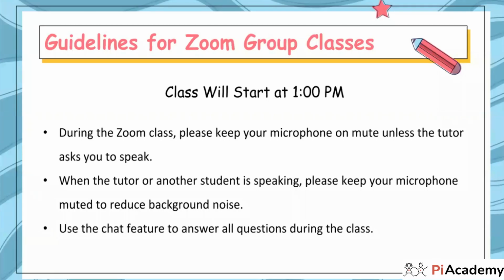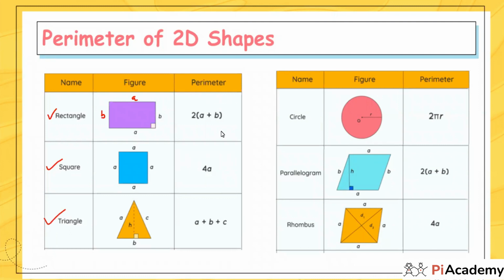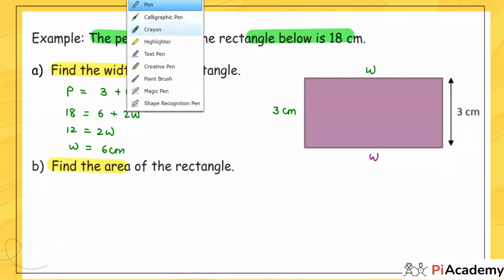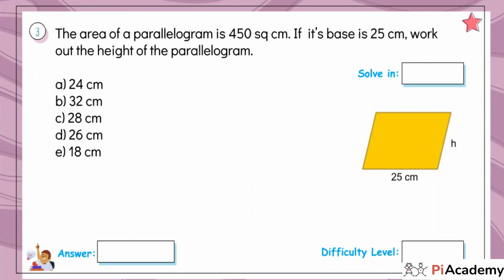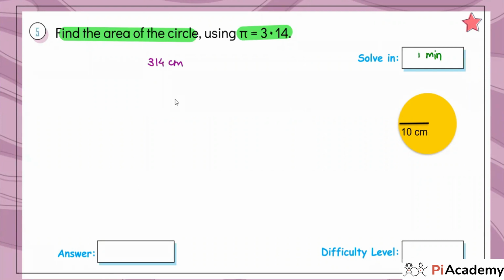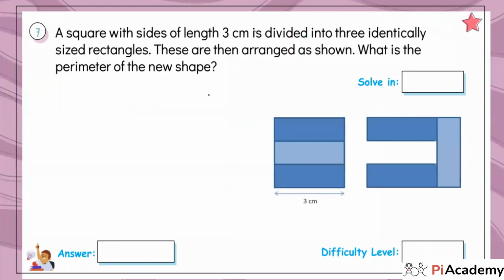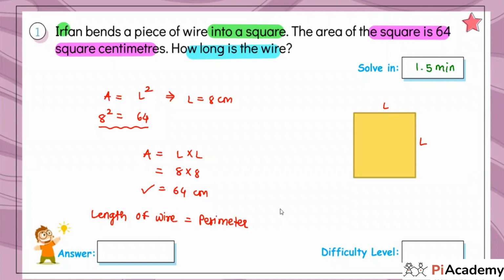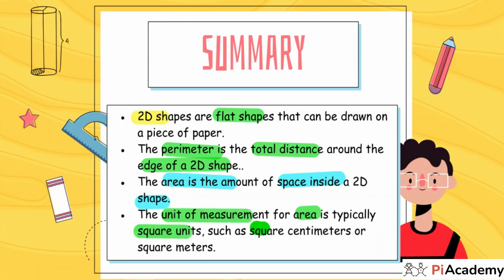11+ Exam Maths Word Problem Course - Part 3 | Boost Your 11+ Score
Geometry is the branch of mathematics that deals with the study of shapes, sizes, positions, and dimensions of objects in space. In this context, 2D shapes refer to flat shapes that exist on a plane or a two-dimensional surface. Some common 2D shapes are:

Triangle: A polygon with three sides and three angles. Triangles can be classified as equilateral (all sides and angles are equal), isosceles (two sides and angles are equal), or scalene (all sides and angles are different).

Square: A quadrilateral with four equal sides and four right angles. Squares are a special type of rectangle.

Rectangle: A quadrilateral with two pairs of parallel sides and four right angles.

Circle: A round shape with no corners or edges. It is defined by a center point and a radius, which is the distance from the center to any point on the circle.

Trapezoid: A quadrilateral with one pair of parallel sides. The other two sides are not parallel.

Rhombus: A quadrilateral with four equal sides, but no right angles.

Parallelogram: A quadrilateral with two pairs of parallel sides.

Each of these 2D shapes has unique properties and formulas for calculating their area, perimeter, and other characteristics.

The area and perimeter are two important measurements used to describe 2D shapes. The area is the amount of space inside a shape, while the perimeter is the distance around the shape.

It's important to note that the units used for area and perimeter should be consistent, such as square inches or square meters for area, and inches or meters for perimeter.

Let us learn more about them & solve word problems in this video in order to boost out 11+ Score.